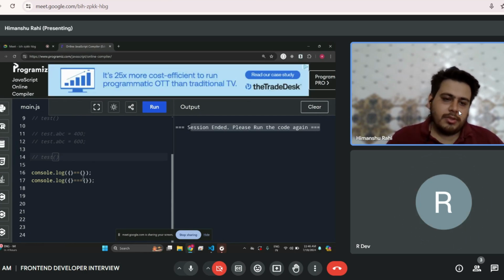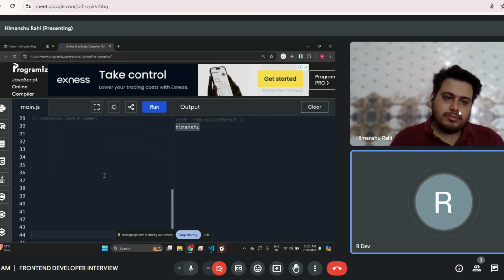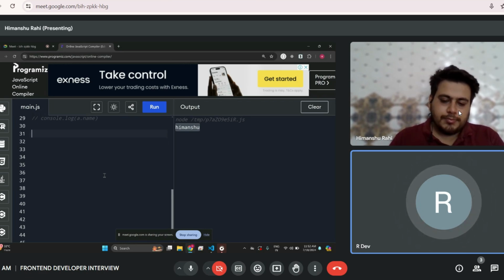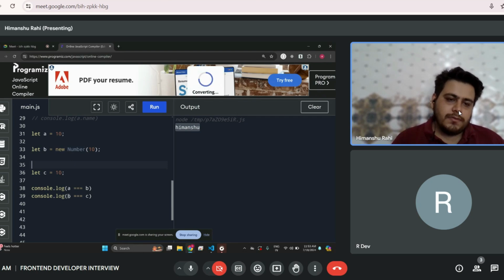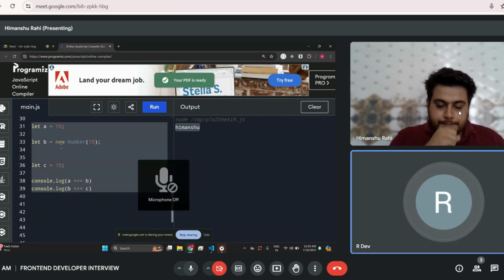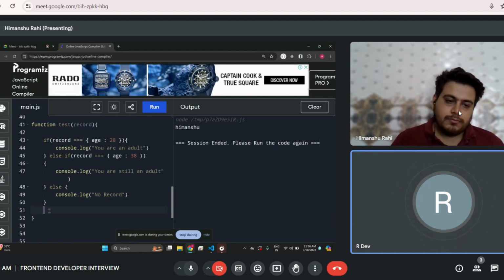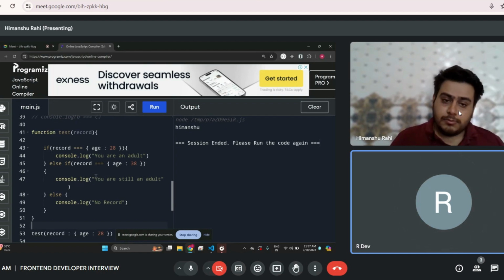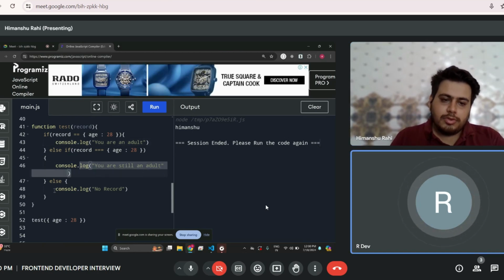𝐅𝐫𝐨𝐧𝐭 𝐄𝐧𝐝 𝐃𝐞𝐯𝐞𝐥𝐨𝐩𝐞𝐫 𝐈𝐧𝐭𝐞𝐫𝐯𝐢𝐞𝐰 | 𝐄𝐱𝐩𝐞𝐫𝐢𝐞𝐧𝐜𝐞𝐝(𝟑 𝐲𝐞𝐚𝐫𝐬 )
Feedback includes:
1.Your doubts
2.Which are the resources that can help you to grow?
3.What are the things or the skills reqiured you to give an edge above other candidates for job selection?
4.Where you can apply for jobs,etc and many more...